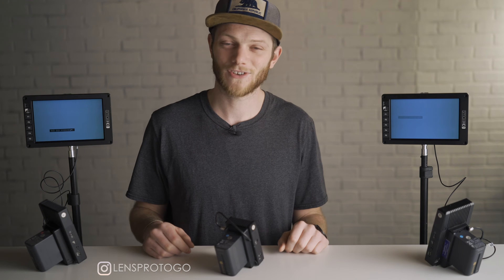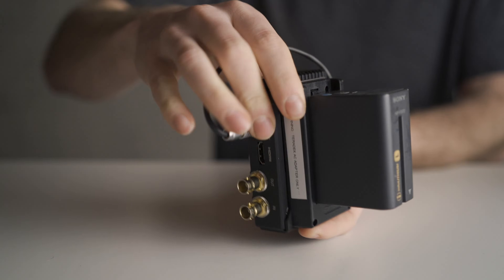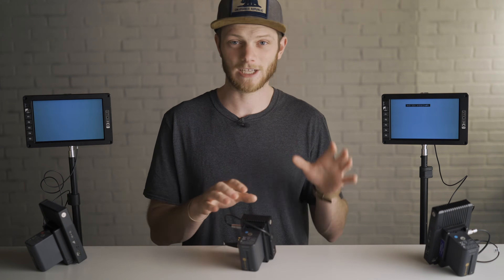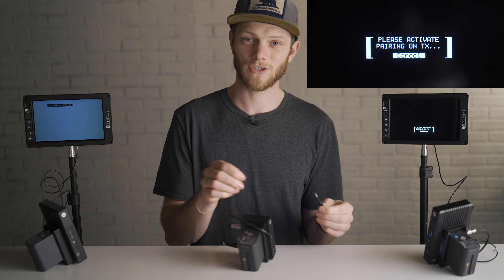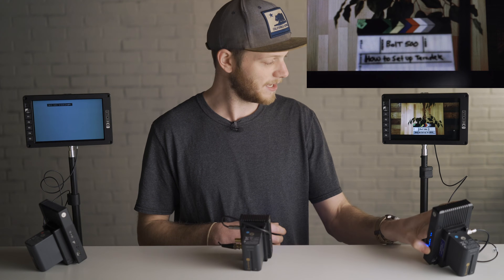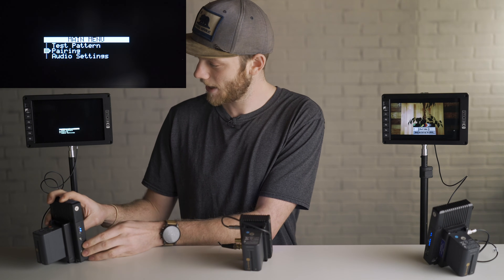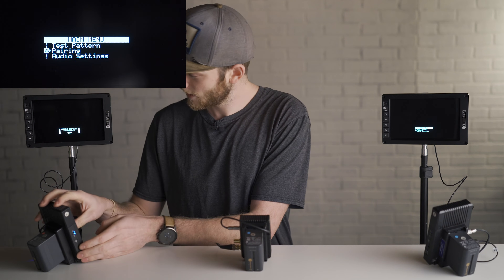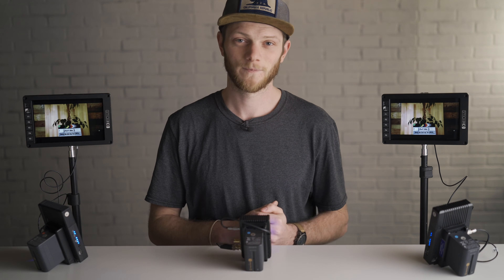How to pair a TERADEK BOLT and add a second Receiver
In this video, Greg goes over the process of pairing Teradek transmitters and receivers and adding in multiple receivers to have separate monitors with the same signal.

Setup Steps:
1. Get the power to both the transmitter (TX) and receiver (RX)
2. Run an SDI or HDMI cable from the camera to TX
3. Run an SDI or HDMI cable from RX to a monitor.
4. Power on both TX and RX
5. On the RX press the joystick to the right to open the menus on the monitor
6. Use the joystick to navigate down to the PAIRING option
7. Press the joystick in to select
8. On the TX use a paper clip or some other small item to press the pairing button on the TX found at:
9. Back on the monitor, you’ll get notified then the RX has found the TX once it has select OK
10. Once the pairing is complete you should have the video on your monitor!
11. To add a second RX turn on the second RX and just repeat steps 5-10